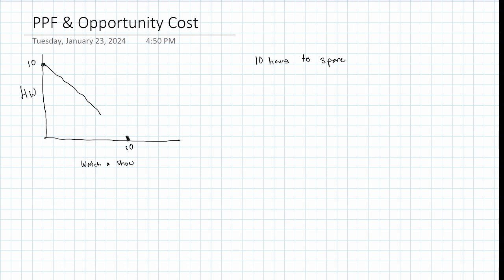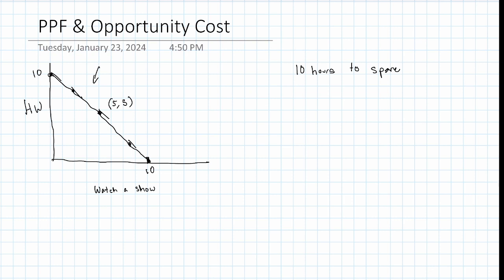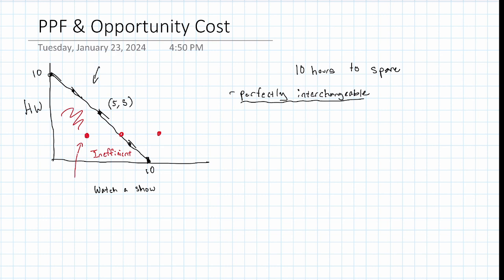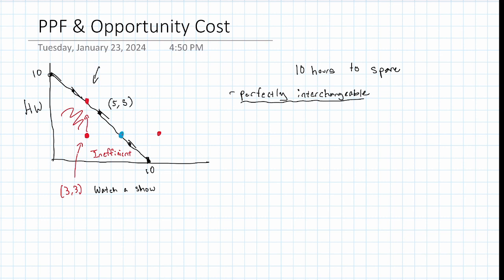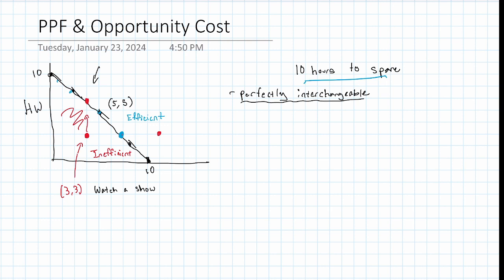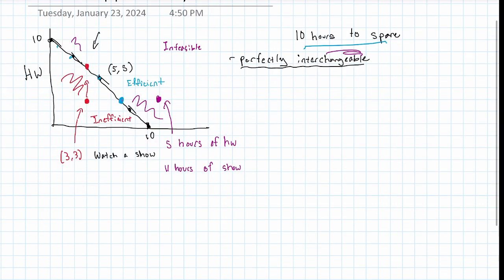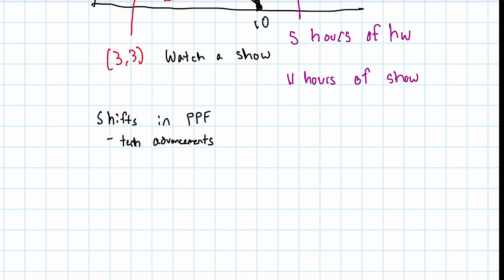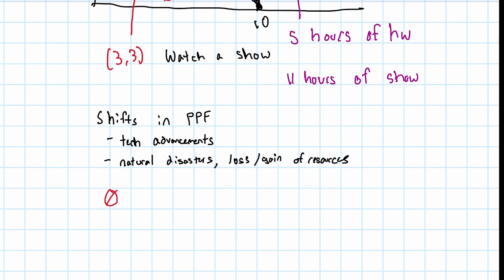PPF & Opportunity Cost Part 1 (Linear PPF)